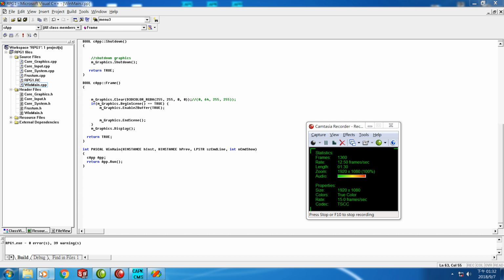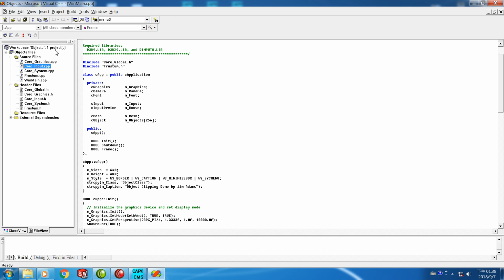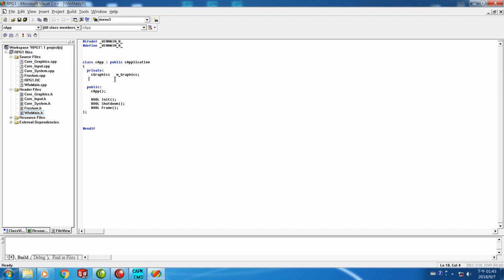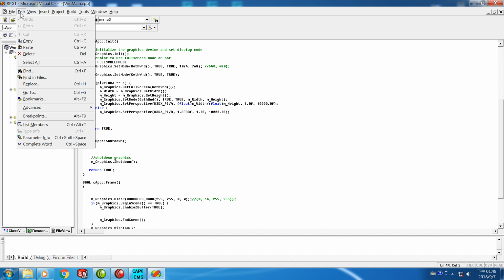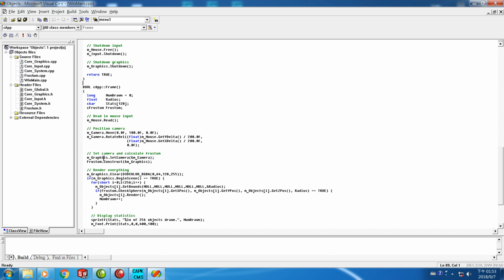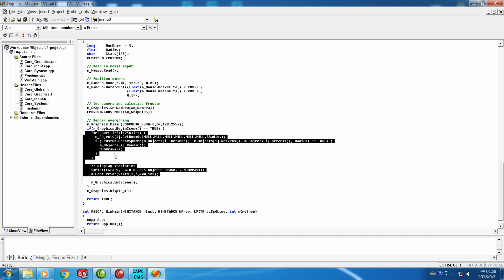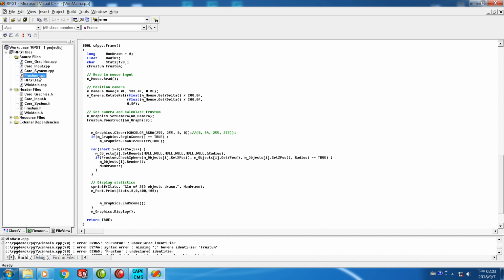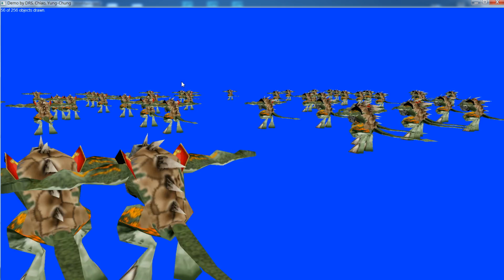Chiao's Automation Begin Animation in RPGSTART Programming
Showing the way to load X file